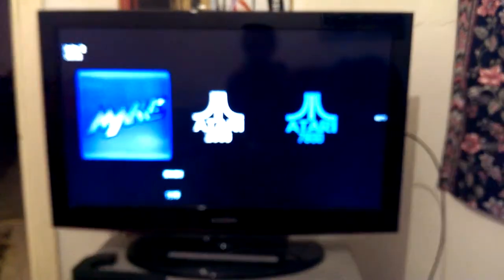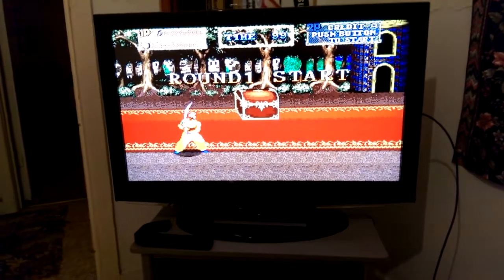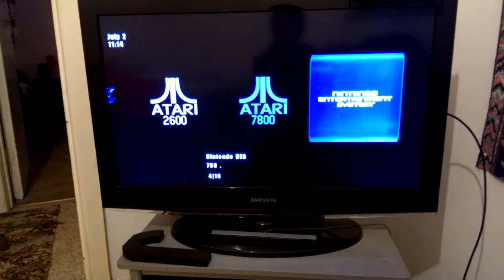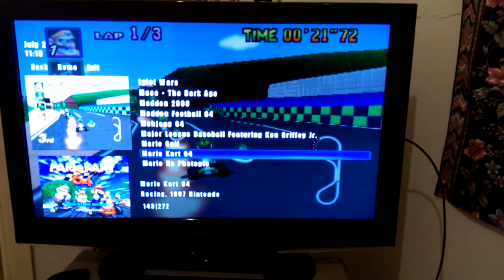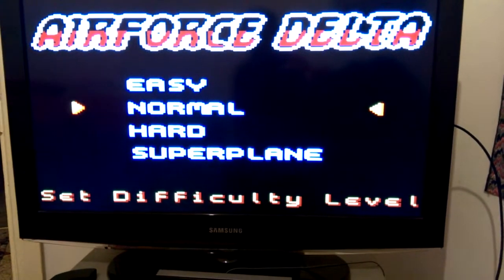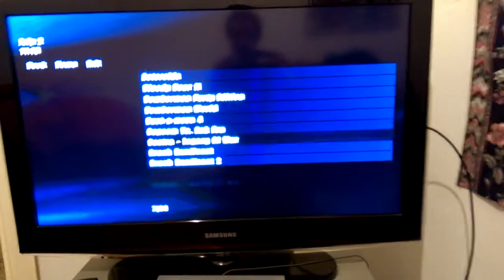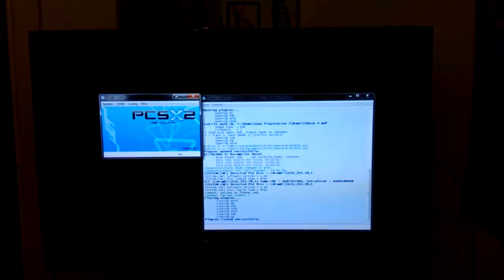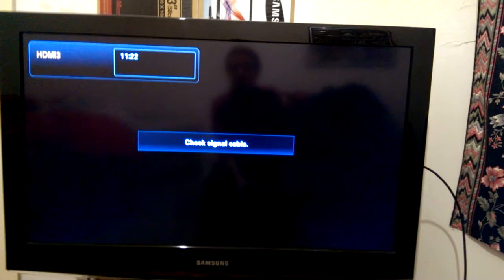Joe's GameEx Set up (Atari, MAME, NES, SNES, N64, GCN, GB, GBA, PSX, PS2, PC)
My ArcadePC set up, using GameEx as HTPC.

Computer specs:
Intel Quad core 2.6ghz
Nvidia 9500 GT
4 GB Ram